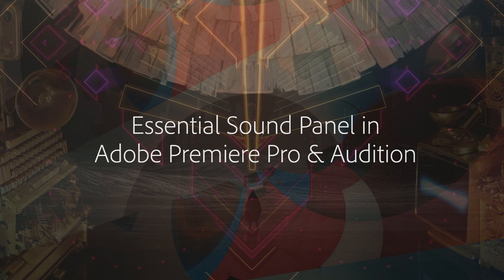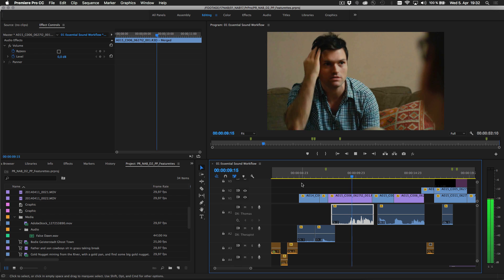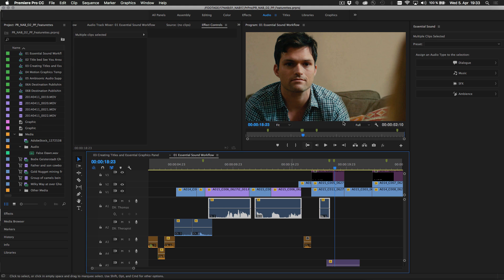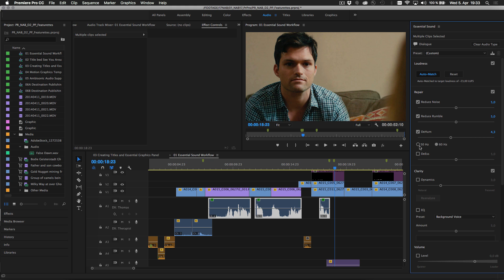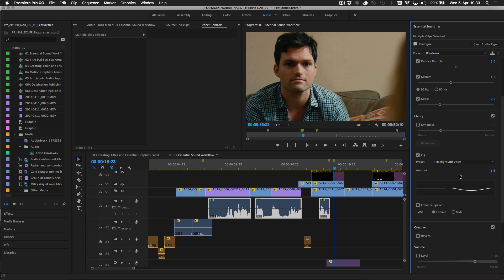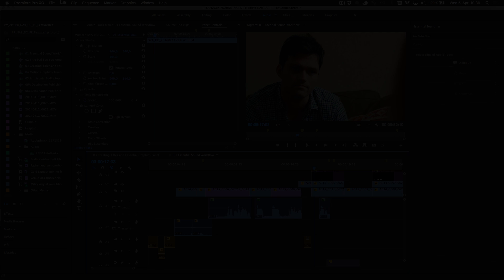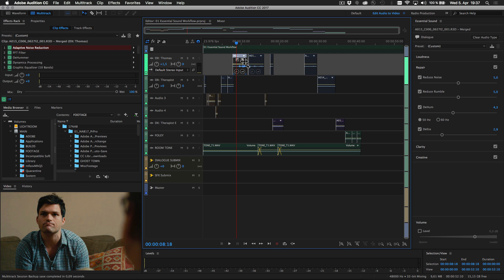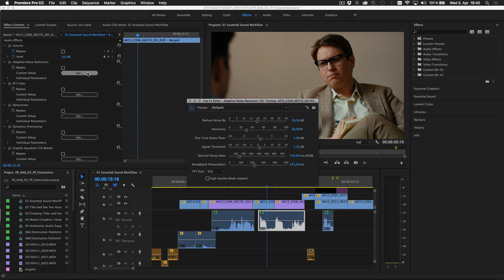New in the Essential Sound Panel (April 2017) | Adobe Creative Cloud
With the April 2017 release of Adobe Creative Cloud, the Essential Sound panel is now available in Premiere Pro and Audition CC. It provides an intuitive, powerful audio editing experience focused on creative intent, without requiring audio engineering expertise.